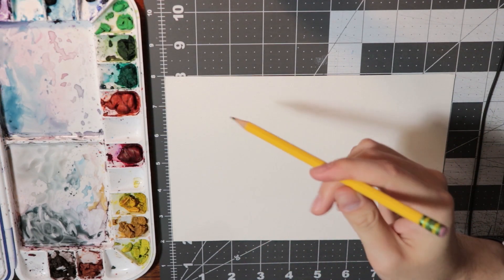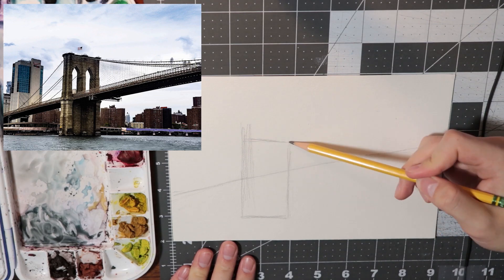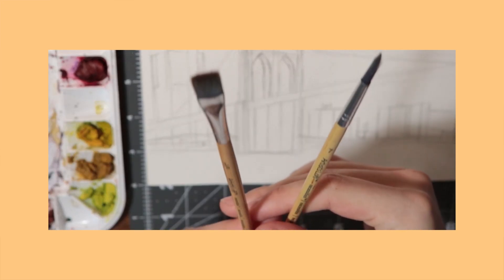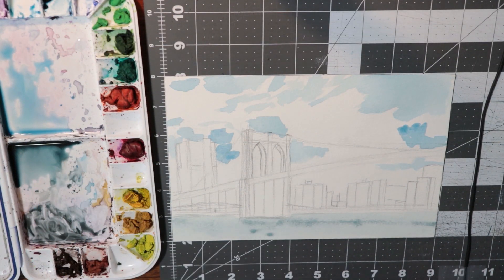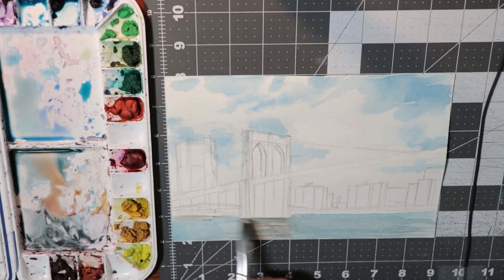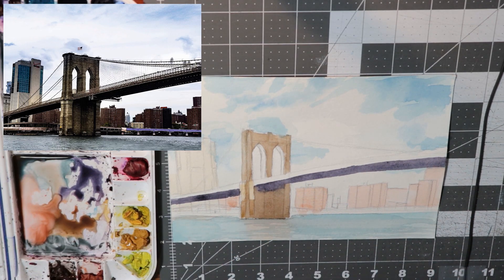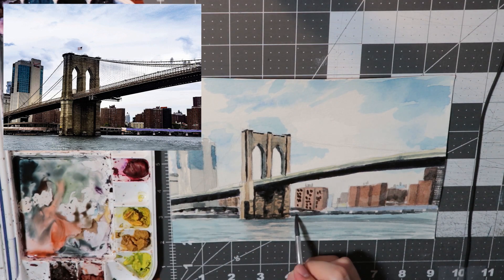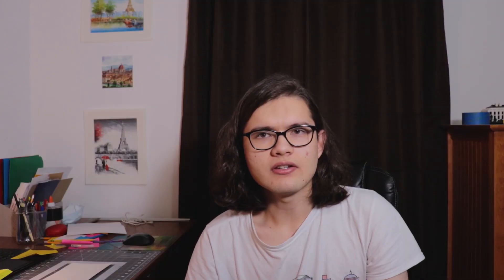BROOKLYN BRIDGE WATERCOLOR DEMO (my first tutorial)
Hey! I thought I would try making a painting "tutorial" since I've never really done that yet. I don't know how well this actually turned out, but hopefully it was helpful!

This painting is also available on my etsy shop!

Bach Violin Partita in E Major - Prelude - Hopkinson Smith Freaks Mix - Ethan Hein